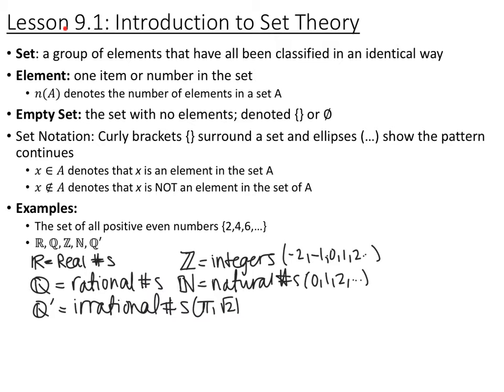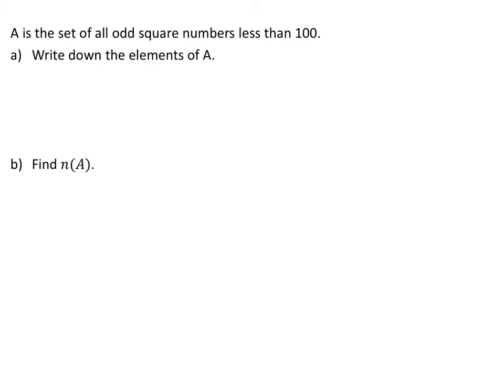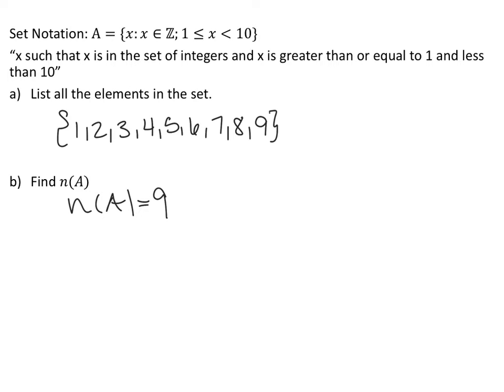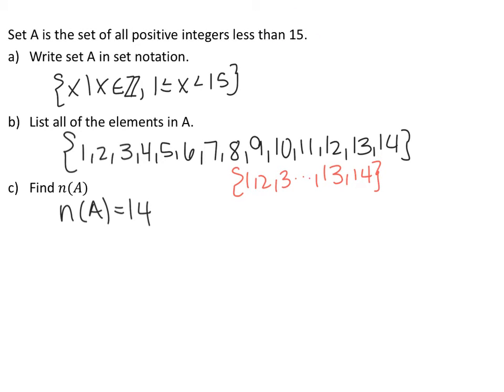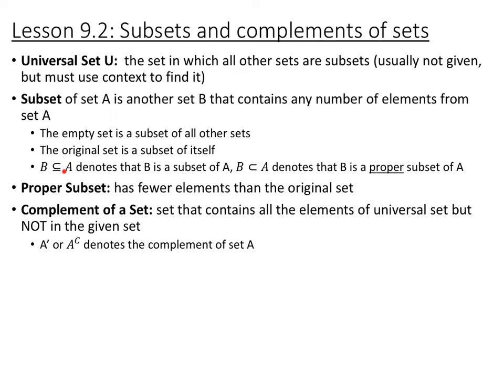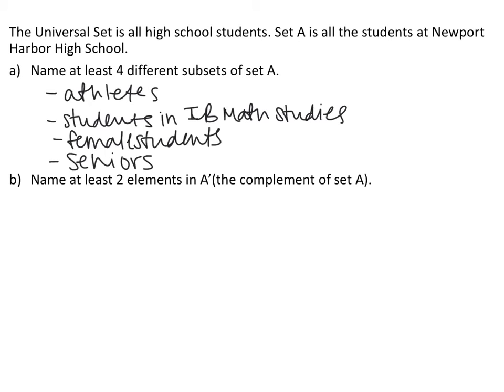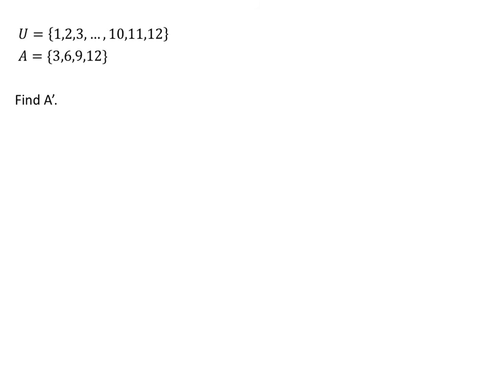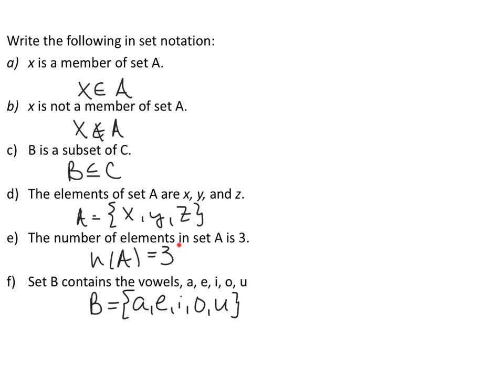IB 9.1, 9.2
Sections 9.1, 9.2: Intro to Set Theory; Subsets and Complements